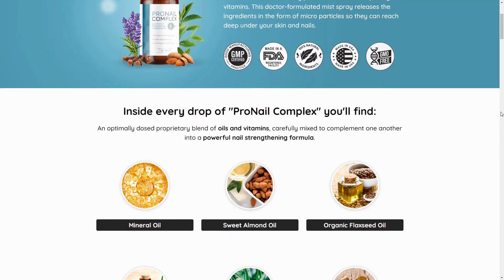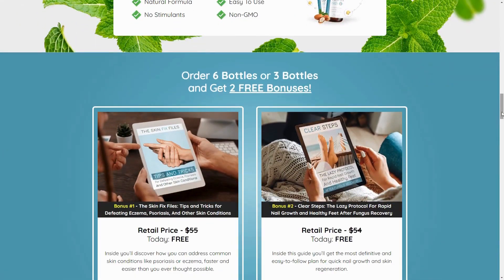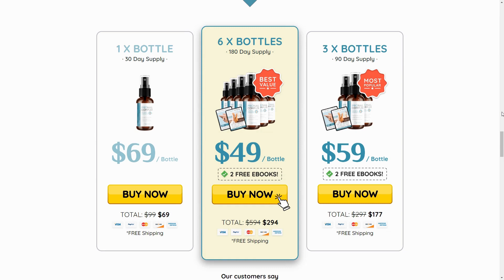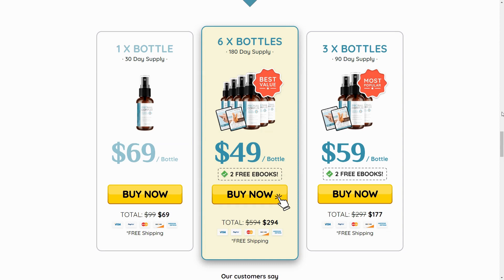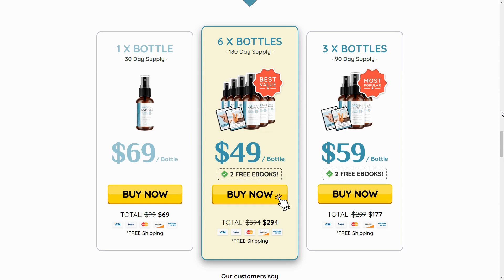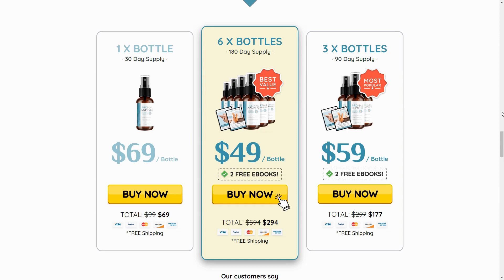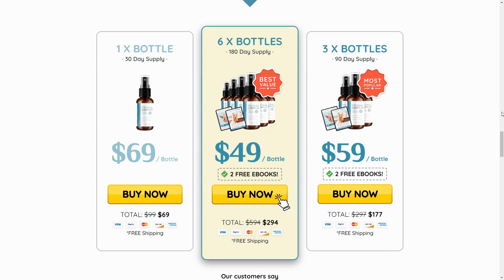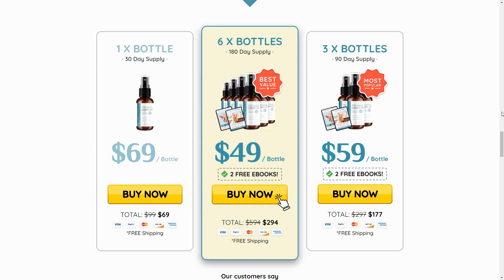Pronail Complex ⚠ WARNING ⚠ Pronail Complex Review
Get ready to dive into the world of Pronail Complex! Join us on the Daac Reviews Channel for an in-depth exploration of this intriguing product. In our latest video, we've meticulously dissected every aspect of Pronail Complex to uncover its true effectiveness. But does it really work? That's the question we aim to answer as we navigate through its claims, ingredients, and potential benefits. The truth awaits in our captivating video review.